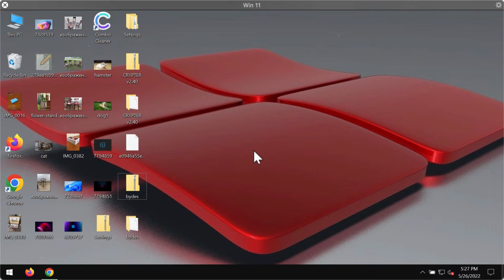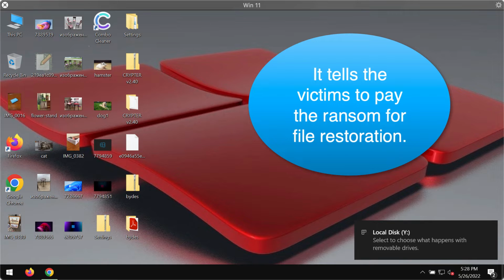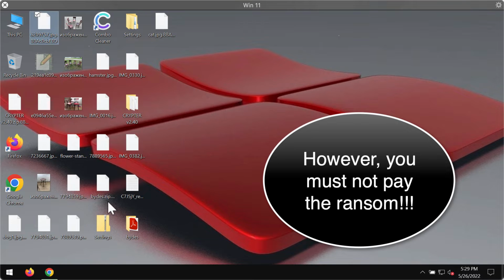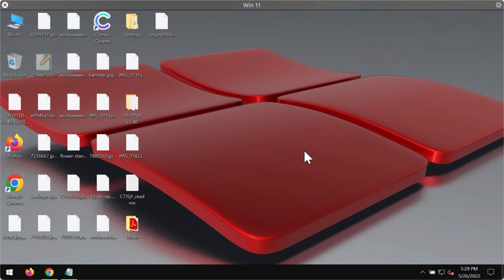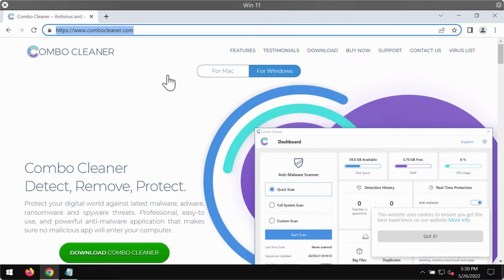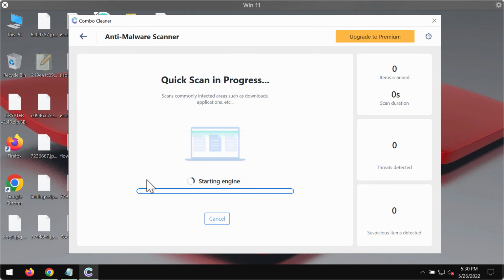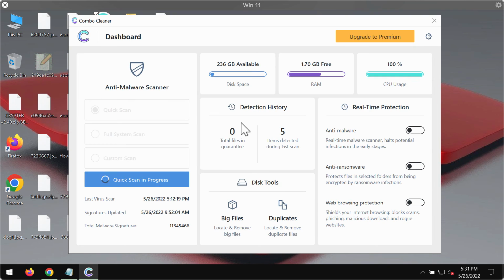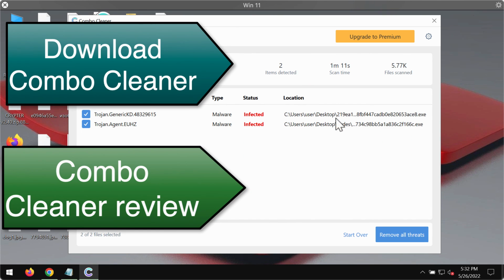Bydes ransomware a.k.a. BBAcBcbEBD file virus removal.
Bydes is a ransomware, also known as BBAcBcbEBD file virus. It encrypts the files and then adds the .BBAcBcbEBD extension to them. It is not possible to use the data anymore. The ransomware instructs the victims to pay a special ransom for file recovery. However, paying the ransom is definitely not a good solution. This does not guarantee the file restoration. So, don't pay it! Remove this file virus with the help of Combo Cleaner Antivirus and get your data always protected with its help in the future.

Quotation from the ransomware note:
QUOTE
Your network has been infected!
 DO NOT DELETE THIS FILE UNTIL ALL YOUR DATA HAVE BEEN RECOVERED
All your documents, photos, databases and other important files have been encrypted and have the extension: .BBAcBcbEBD
You are not able to decrypt it by yourself. But don't worry, we can help you to restore all your files!
The only way to restore your files is to buy our special software. Only we can give you this software and only we can restore your files!
You can get more information on our page, which is located in a Tor hidden network.
|  2. Install Tor browser
|  3. Open link in Tor browser - avaddonbotrxmuyl.onion
|  4. Follow the instructions on this page
* DO NOT TRY TO RECOVER FILES YOURSELF!
* DO NOT MODIFY ENCRYPTED FILES!
* * * OTHERWISE, YOU MAY LOSE ALL YOUR FILES FOREVER! * * *
UNQUOTE